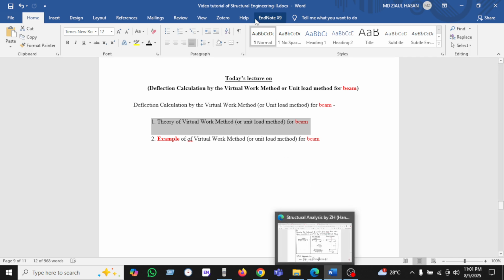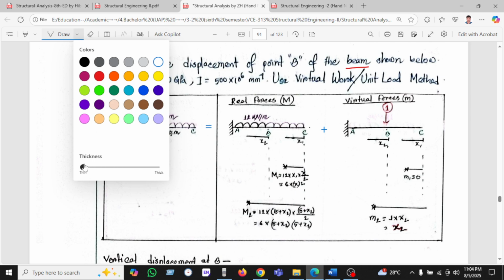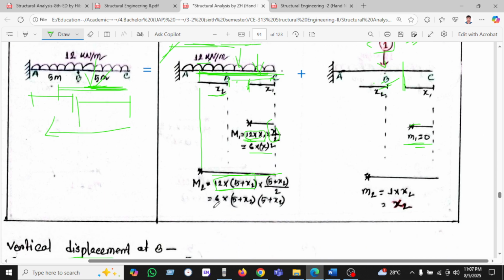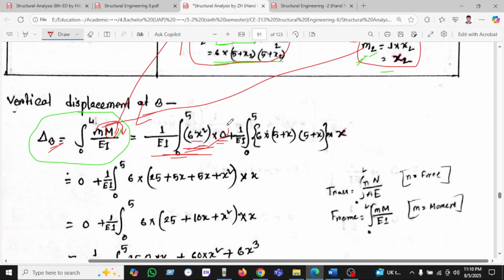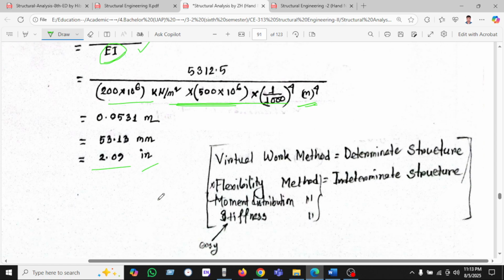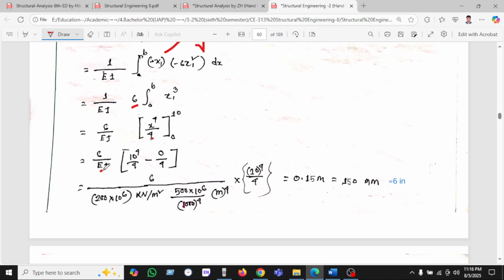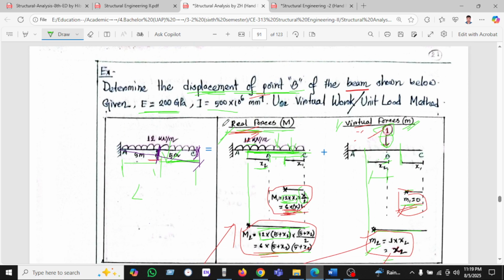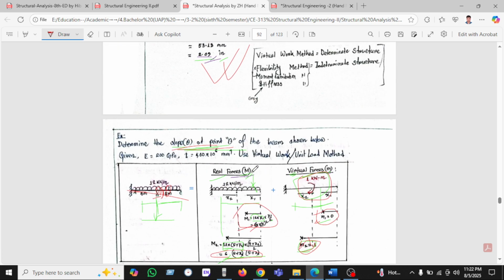Lec-06-(02) Deflection Calculation by the Virtual Work Method or Unit load method for beam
Deflection Calculation by the Virtual Work Method or Unit load method for beam

1. Theory of Virtual Work Method (or unit load method) for beam
2. Example of of Virtual Work Method (or unit load method) for beam